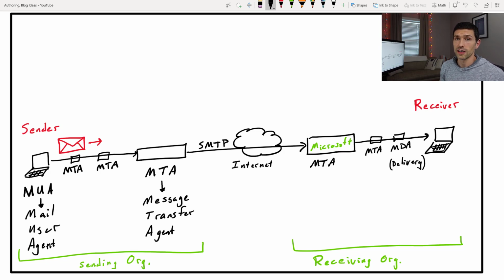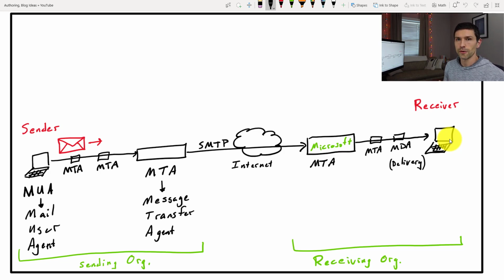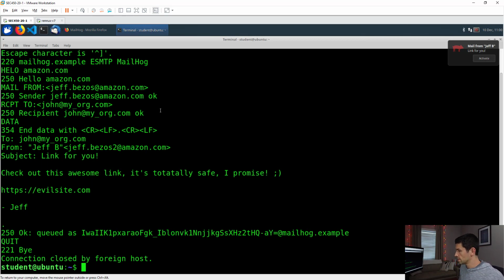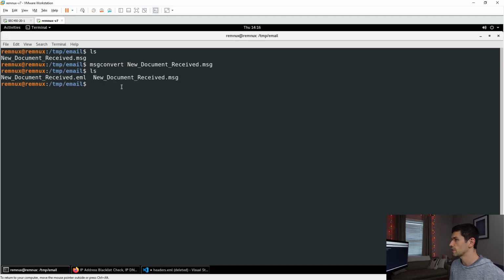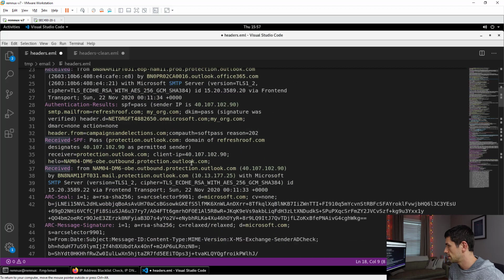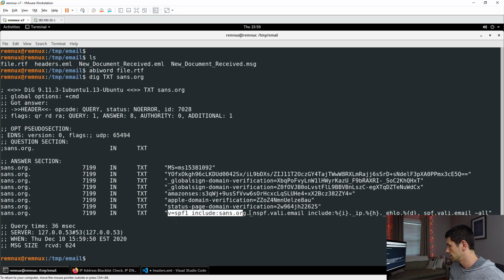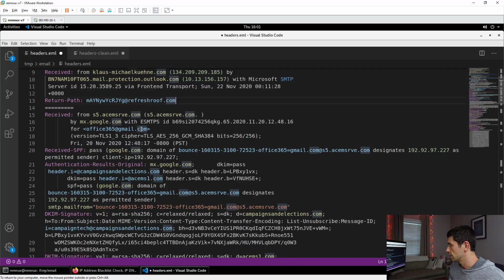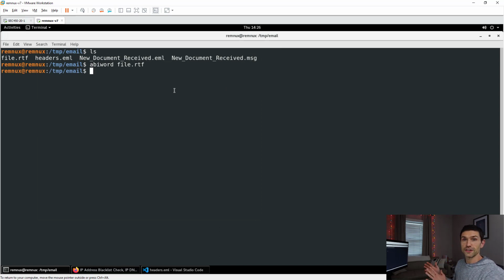12 Days of Defense - Day 4: How to Analyze Email Headers and How Spoofed Email Works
Deep dive on the complexities of email in this one:
- Overview of how SMTP works
- The simplicity of SMTP protocol
- How email spoofing works
- Reading Received headers
- Sending Policy Framework (SPF) for spoofing prevention